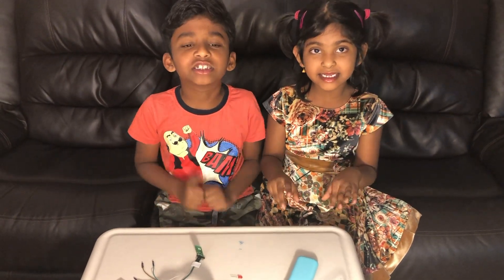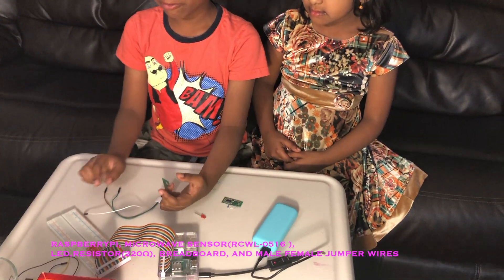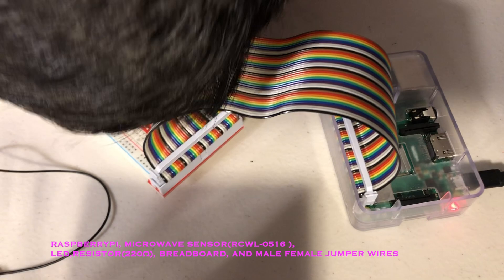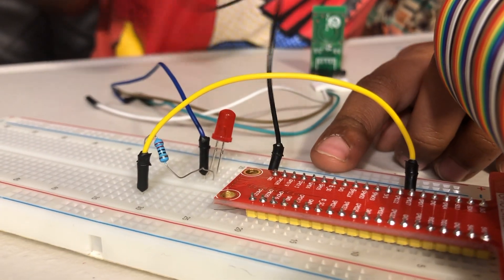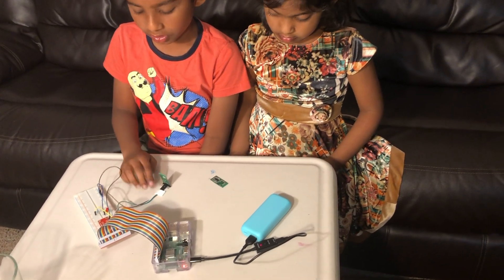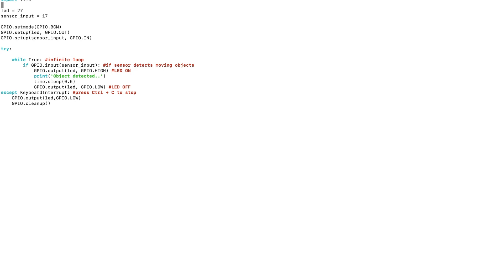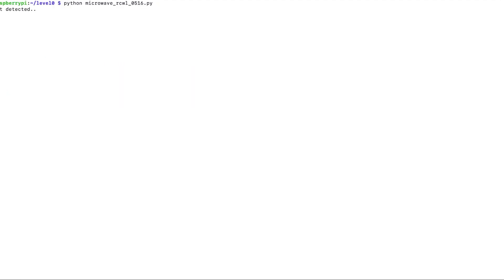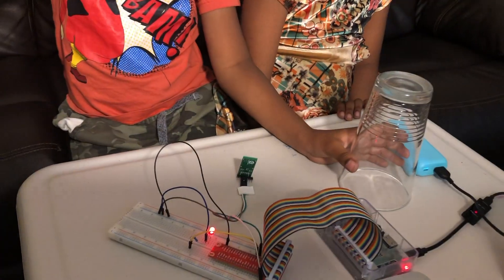Microwave Radar Sensor - RCWL 0516 Raspberrypi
Detects motion of objects through obstacles. This video shows how microwave radar sensor works with Raspberrypi.